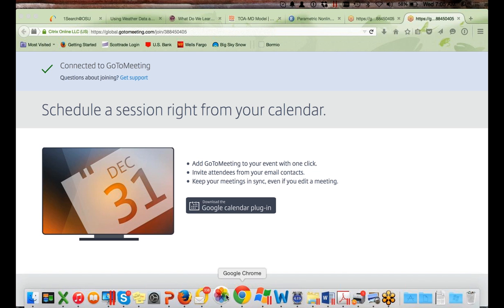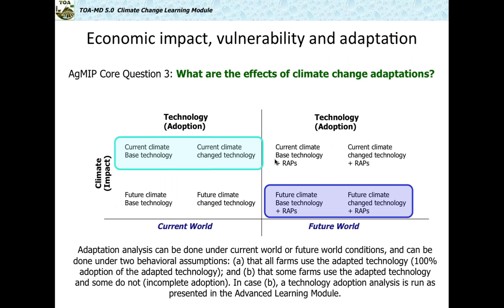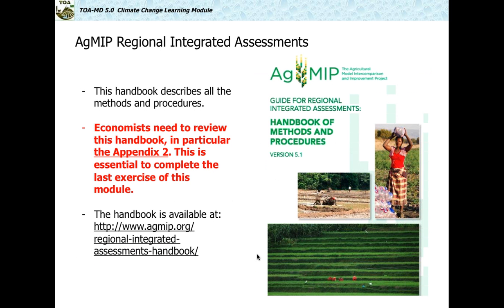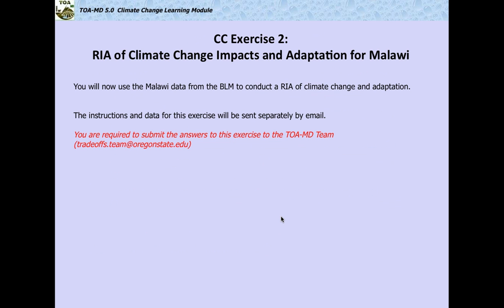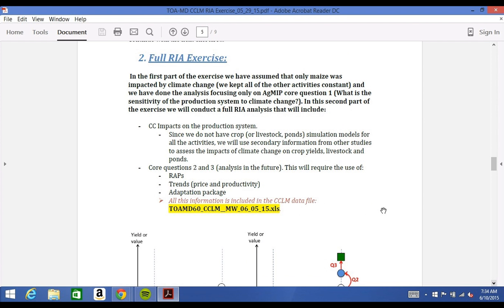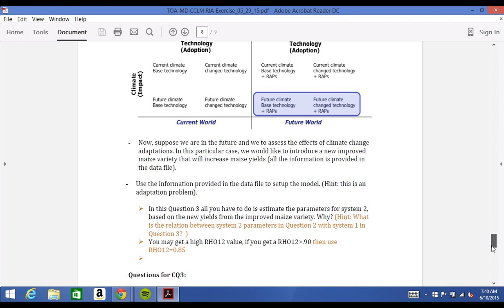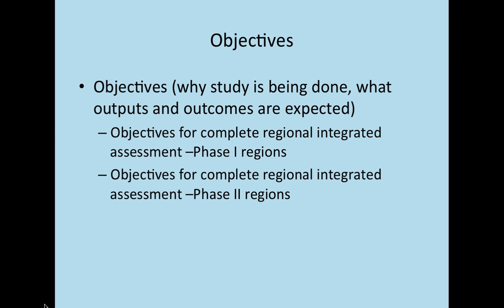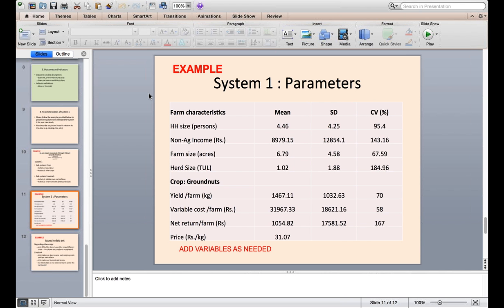AgMIP Economic Webinar 2